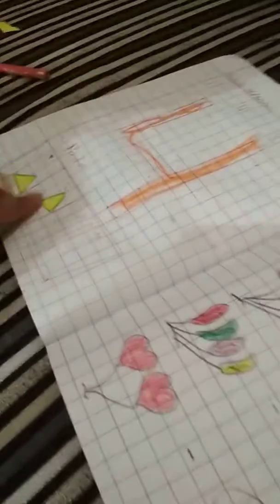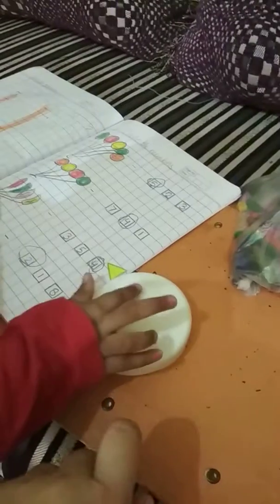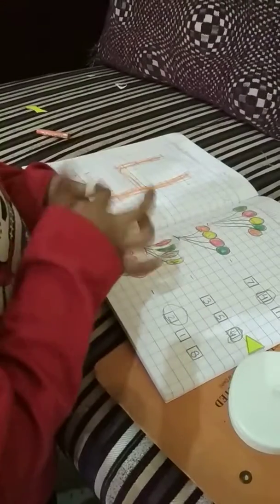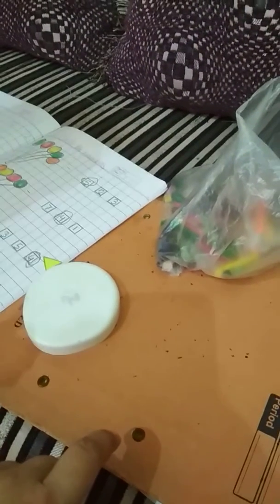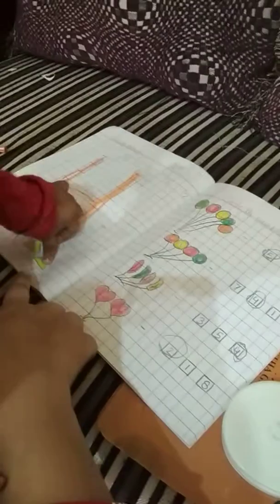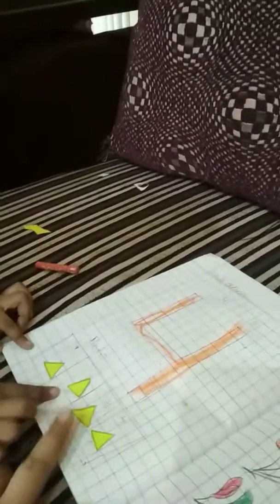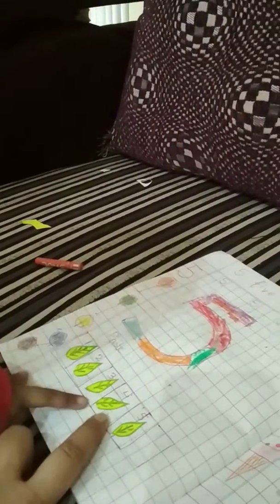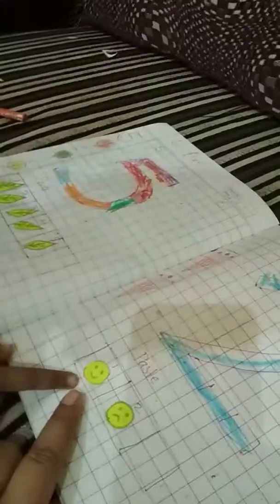Learning with fun.... maths